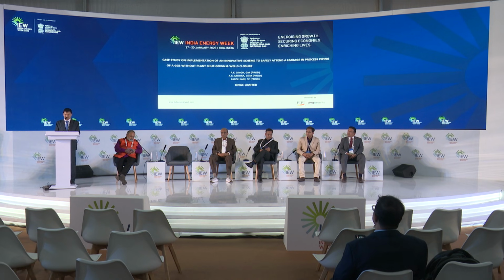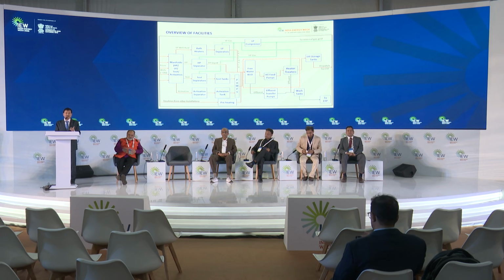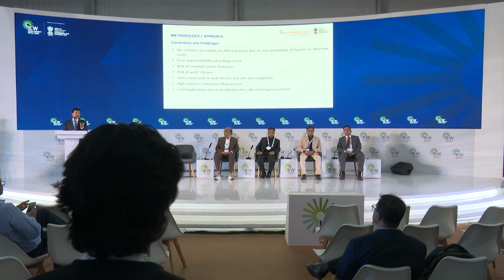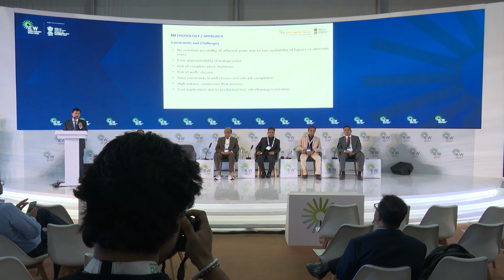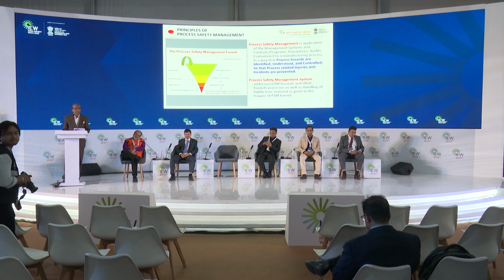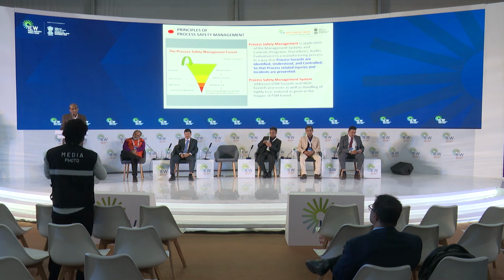IEW 2026 | Day 3 | Assets and Infrastructure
Technical Conference

Session Chair:
User Avatar
Dr. Satyam Priyadarshy
CEO, Reignite Future LLC

Speakers:

Rajesh Kumar Singh
GM, Production
Oil and Natural Gas Corporation Limited

Joy Shah
Founder and Chief Consultant
Innov8 ProTech Solutions

Rajesh Kumar Garg
Manager, Process Safety Management
HPCL-Mittal Energy Limited

Divyansh Saxena
Manager
NTPC Limited

Nischal Raunaq Singh
Manager, Security